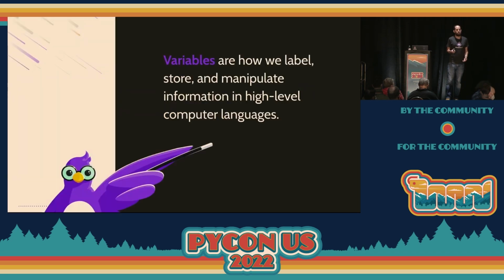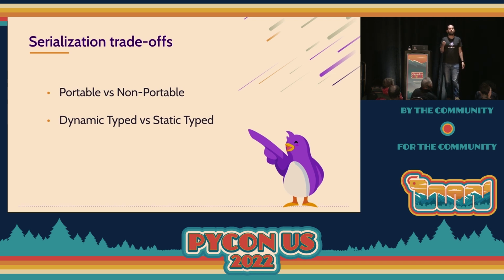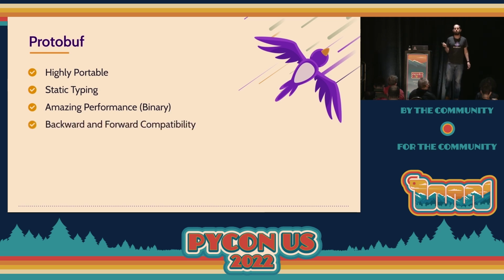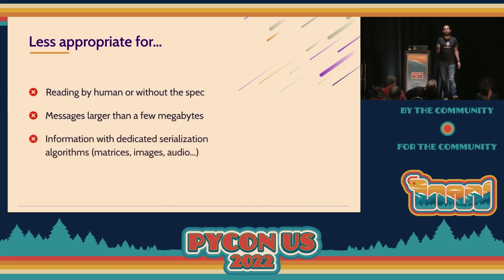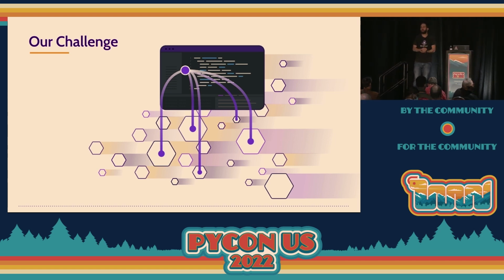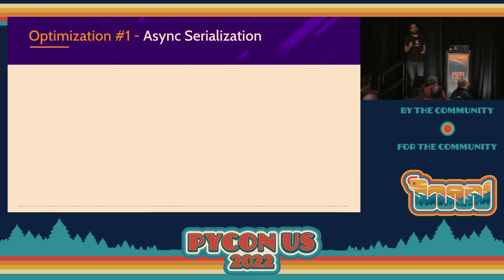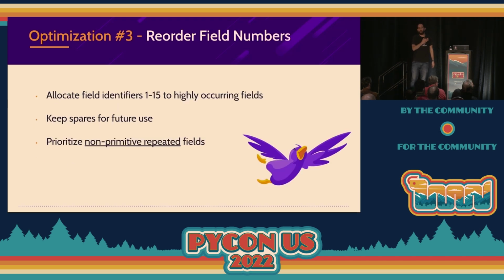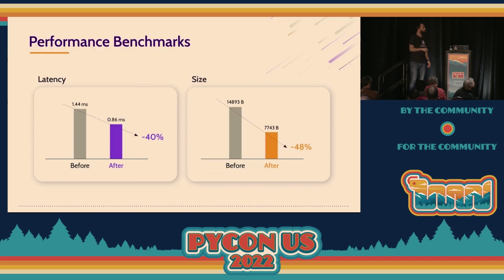Talk - Liran Haimovitch: Effective Protobuf: Everything You Wanted To Know, But Never Dared To Ask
A talk of 40 minutes covering the following topics:
1. Introduction to serialization and its place in software engineering
2. Static typed vs dynamic typed serialization
3. Textual vs binary serialization: pros and cons
4. Popular serialization frameworks
5. Why Protobuf
6. Quick intro to Protobuf (just enough to get by)
7. Protobuf performance challenges and tradeoffs
8. Async synchronization: pros and cons
9. Field encoding: under the hood and what we learn
10. Managing the cost of abstractions
11. Data deduplication and compression
12. Field reuse: the whys and hows
13. gRPC: pros and cons
14. Protobuf over websocket or HTTP
15. Thank you